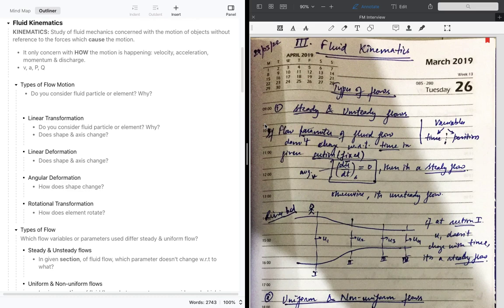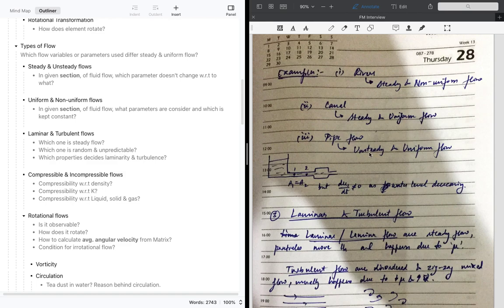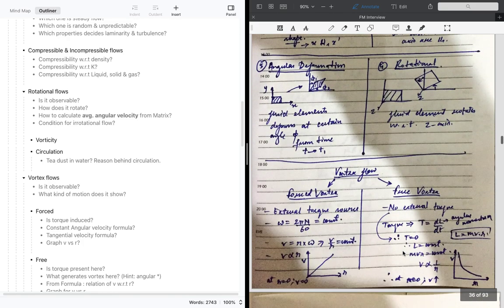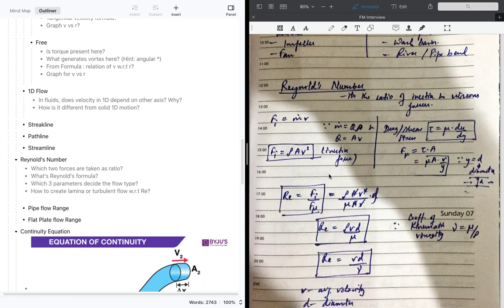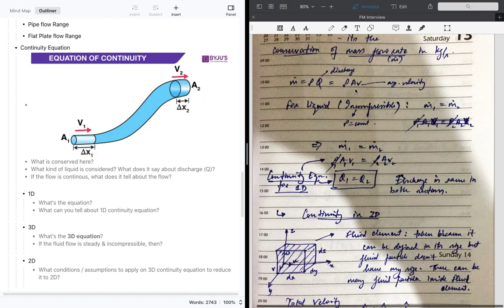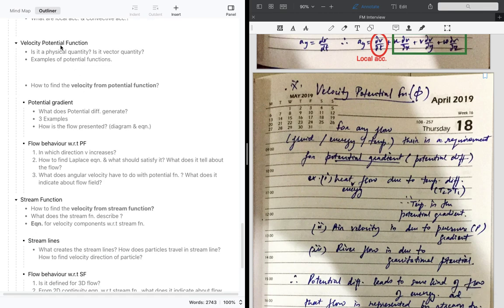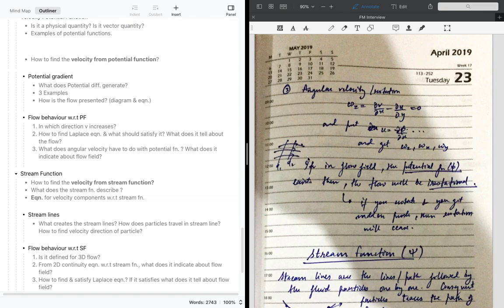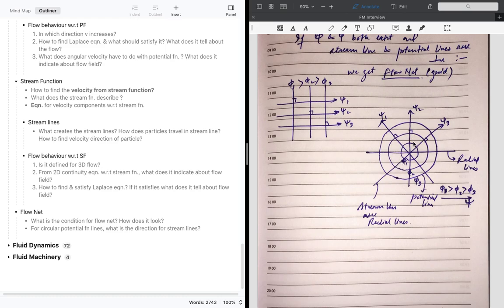Fluid Mechanics (Interview Preparation - 3)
Fluid Kinematics
- Types of Flow Motions
- Types of Flow
- Reynold's No.
- Continuity Eqn.
- Velocity & Accl. of Fluid Element
- Velocity Potential Function
- Stream Function
- Flow Net